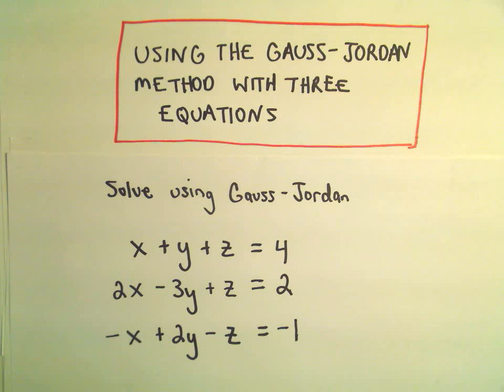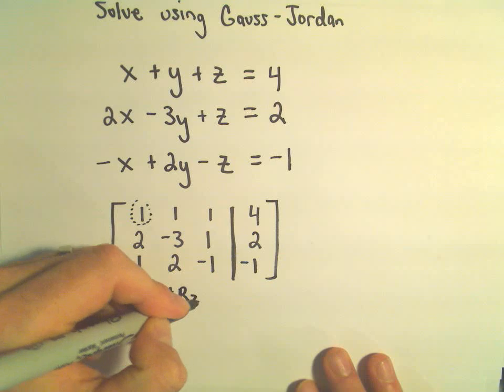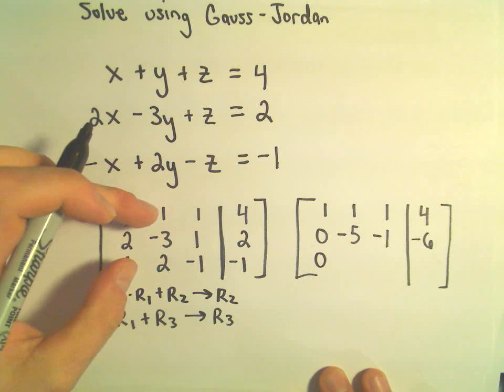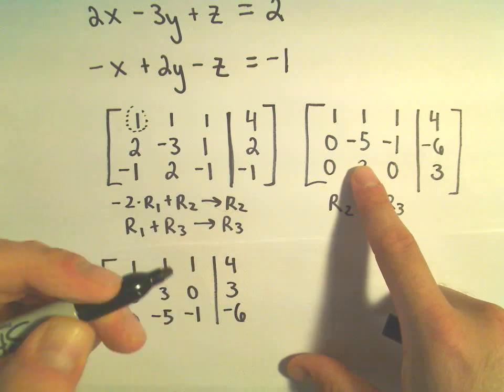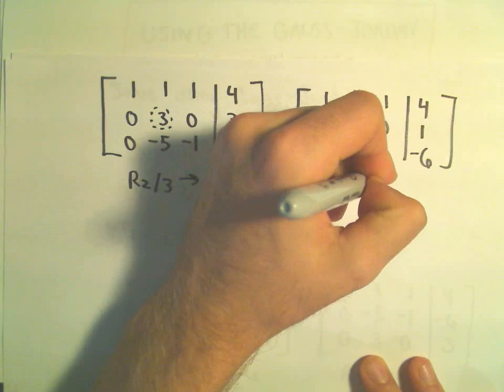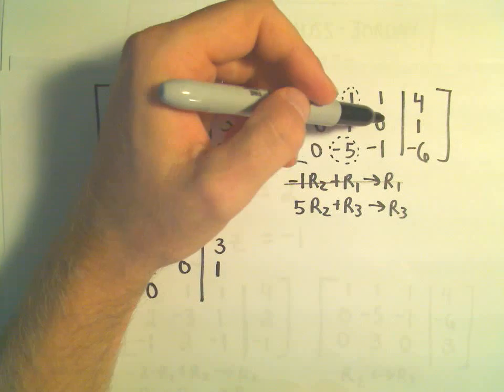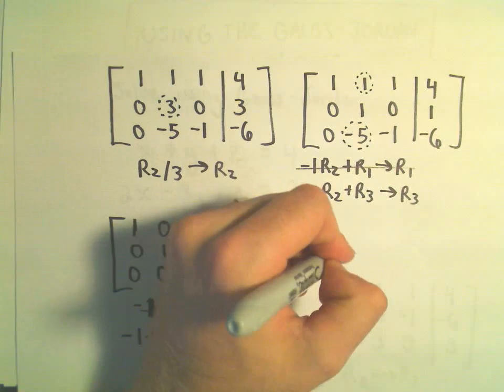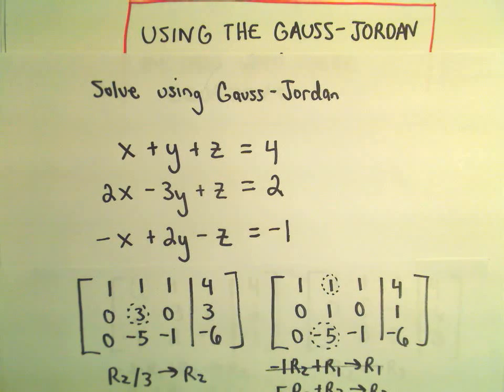❖ Using Gauss-Jordan to Solve a System of Three Linear Equations - Example 2 ❖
Gauss-Jordan Method - Solving Systems of Equations
In this video, we use the Gauss-Jordan method to solve a system of linear equations. By transforming the augmented matrix into reduced row-echelon form, we systematically solve for each variable. The Gauss-Jordan method is a powerful technique that provides a clear path to find solutions to systems of equations. This example helps build a strong foundation in linear algebra and shows a practical method for solving complex systems.

*) How to set up a system of linear equations as an augmented matrix
*) The step-by-step process of row operations to achieve reduced row-echelon form
*) How to interpret the final matrix to find the solution for the system
*) Tips and tricks to efficiently use the Gauss-Jordan method for solving equations

Your support helps spread the word. Feel free to tell a friend, teacher, or parent about my channel too :)